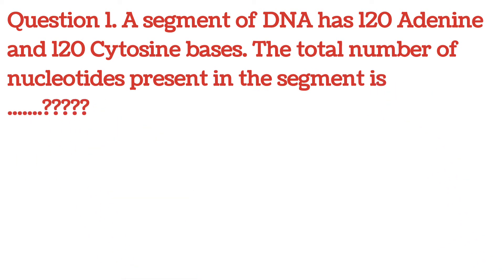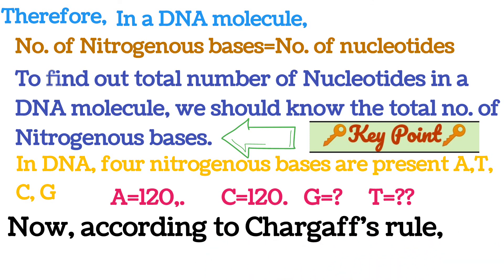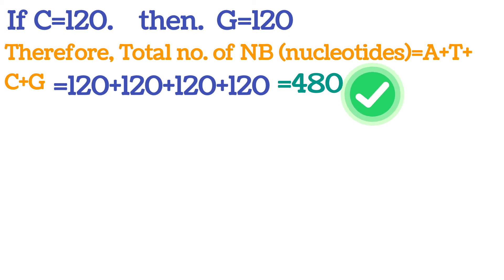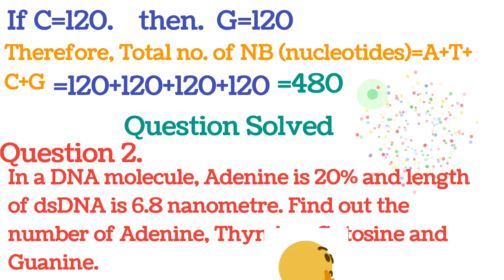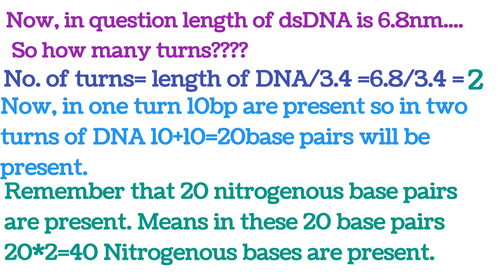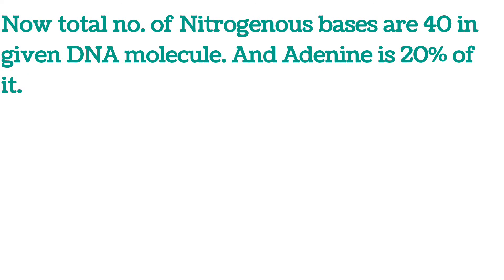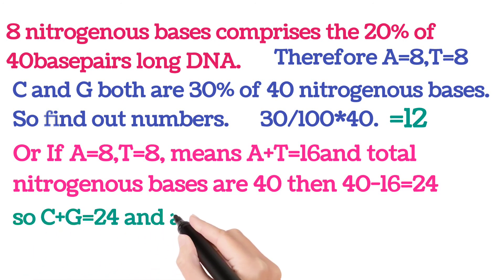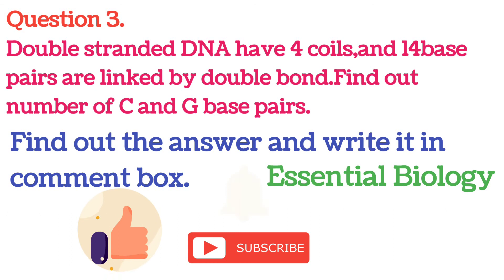Chargaff's rule|| numerical problems ||MCQ with answers||DNA|| @essential biology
please watch my first video on Chargaff rule to understand the questions and numericals of this video. Link of my first video is
You will get many key points in this video and you will solve every problem easily.
This video let you know the types of numerical problems and MCQs that are asked in CSIR NET,SET and GATE examinations. While solving the questions , you will come to know many key points and tricks.
Chargaff's rule
purine pyrimidine ratio
DNA
percentage of Nitrogenous bases

@Essential biology